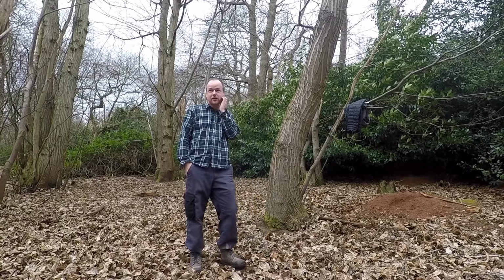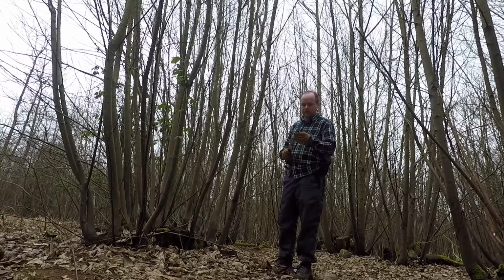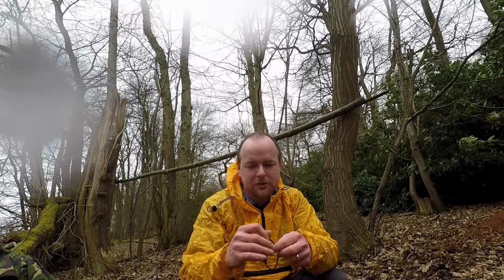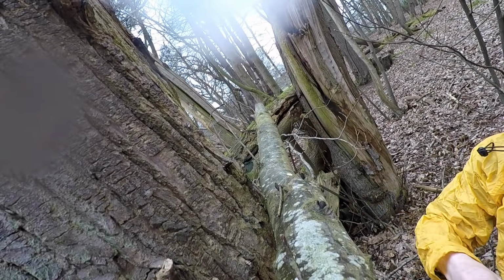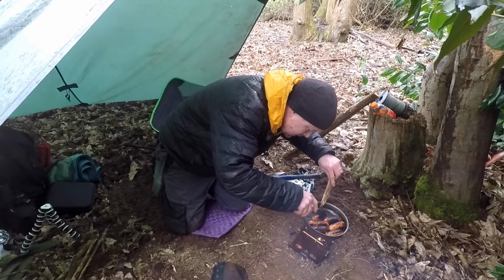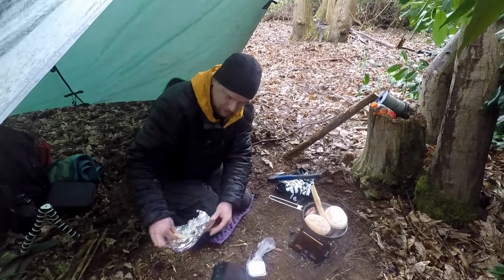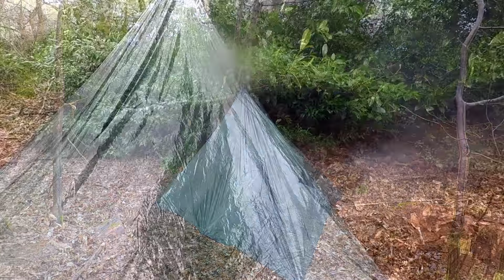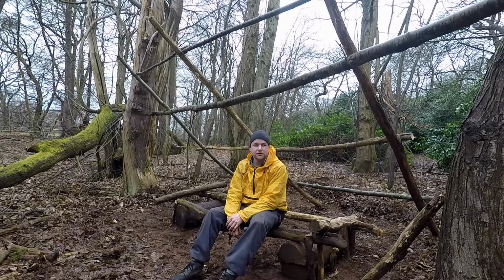Bushcraft camp build episode 1, tying a ridge poll, making a bed frame, lunch on a twig stove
bushcraft camp build episode 1, tying a ridge poll, putting in the framework, making a raised bed frame, cooking lunch on a twig stove, a wet and windy day in the woods.